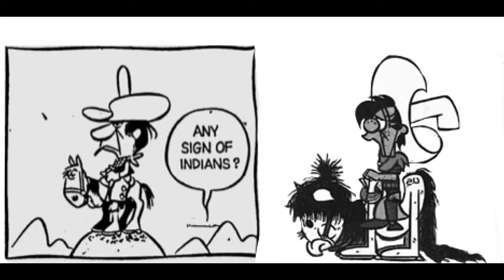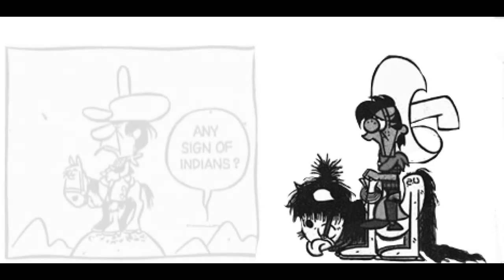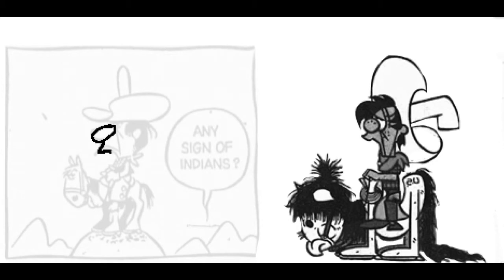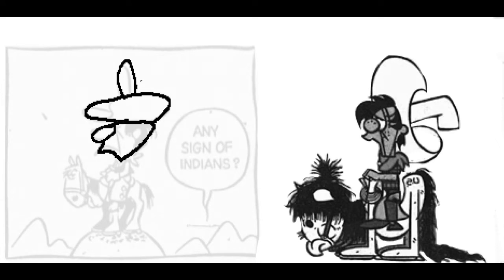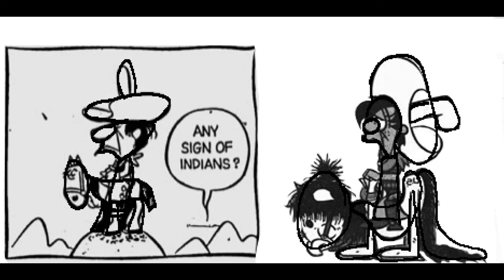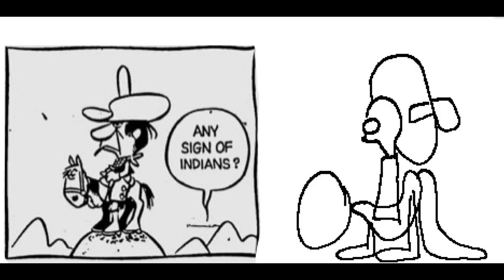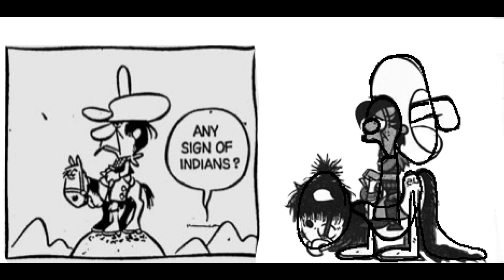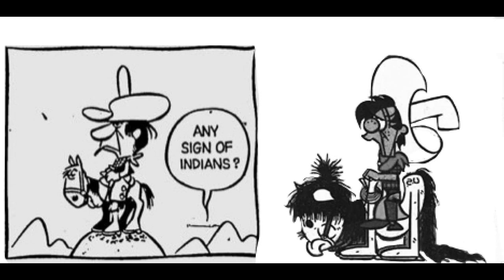Tumbleweeds: One character, two ways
A drawing video aimed at kids, showing them how changing basic shapes will affect the quality of the final character.   The character here is Tumbleweeds from the comic strip of the same name, created by
Tom K. Ryan.